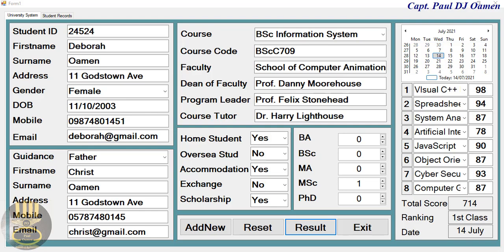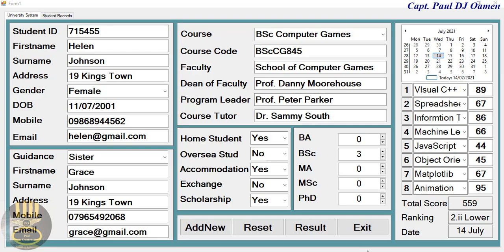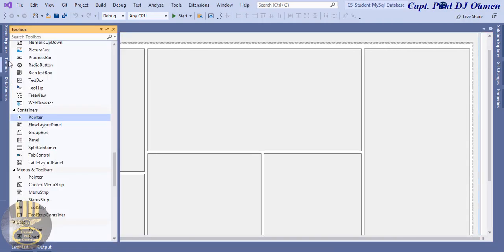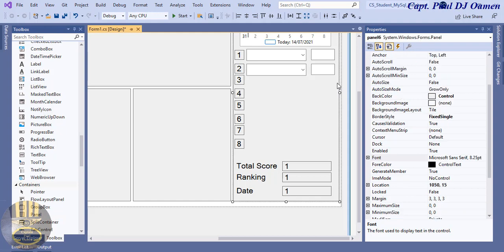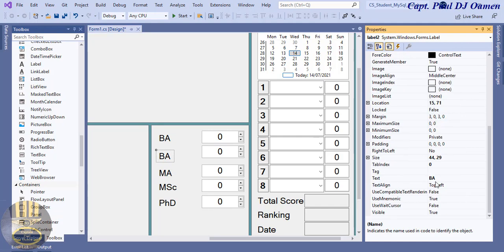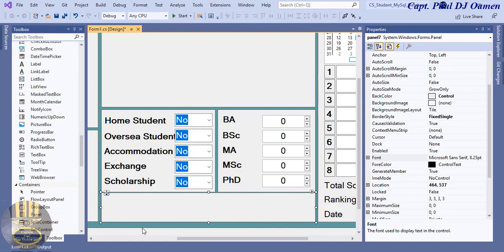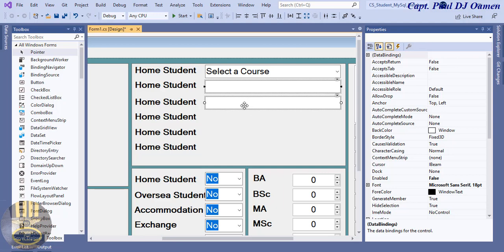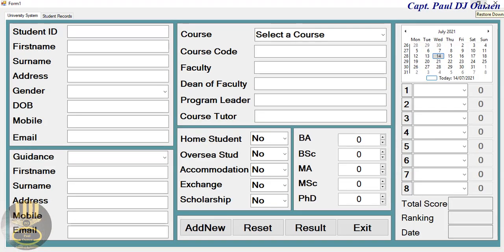How to Create Student Management System with MySQL Database in C# - Part 1 of 4